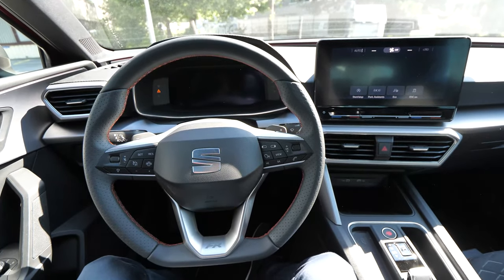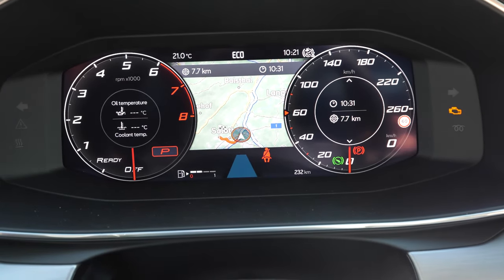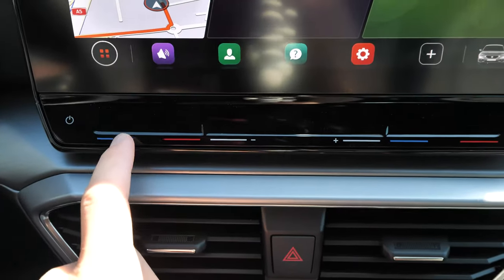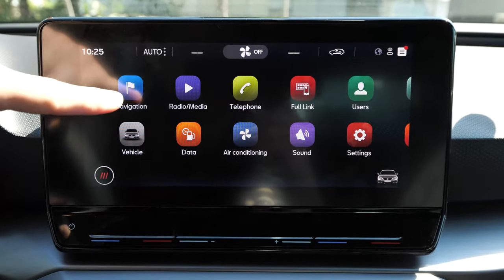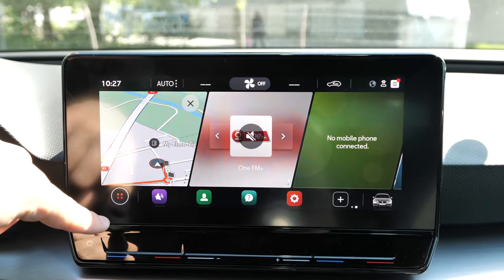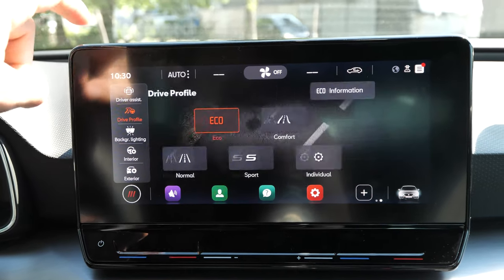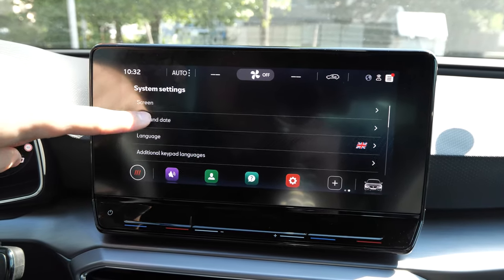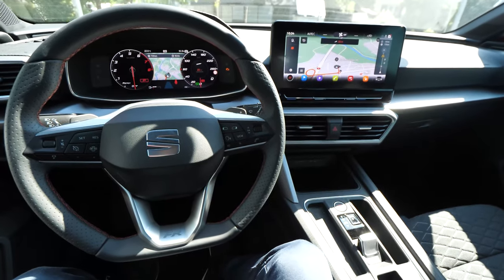New Seat Leon 2020 Multimedia Infotainment System & Digital Cockpit Review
Unsurprisingly, the cockpit of the new Seat Leon is fairly digital and buttonless, depending on the equipment. Analog round instruments are still available, then in conjunction with an 8.25-inch infotainment display on the flat center console.

As an option package, Seat will offer the digital instrument cluster with a 10.25-inch display and a 10-inch touchscreen on the same line of sight. Operation via an advanced voice control system, which also understands freely spoken commands such as "I'm cold" and is activated via the "Hola, Hola" command, is taken over by the new VW Golf. This also applies to the touch slider under the screen, which can be used to change the temperature or volume of the music.

With the built-in eSIM, the Seat Leon is online. The music in the car can also come from the internet radio. Or streamed on the smartphone. Android Auto still requires a cable connection for this, Apple CarPlay also works without ("wireless").

The new Leon features in-car connectivity, including Full Link with Android Auto and wireless CarPlay, online-based navigation, functions and services; and out-car connectivity through SEAT CONNECT

    The vehicle features a built-in eSIM and a new infotainment system up to 10’’

    The number of in-car and online services will grow through the life of the vehicle as the digital eco-system expands, enhancing the user experience

The world is changing, it’s more digitalised than ever before as we plug into the connected world. And the need to take this digital world with us into the vehicle is growing, which is why the all-new SEAT Leon is the brand’s first fully connected car.

The next-generation SEAT Leon gives the consumer greater opportunity to take their digital lives with them into the vehicle, and also when they’re out of the car. The all-new SEAT Leon is the brand’s first fully connected vehicle, offering connectivity with Full Link - Android Auto and also wireless access to Apple’s CarPlay - and, online infotainment and will offer in-car apps in the near future that expand and improve the customer’s driving experience. Once out of the vehicle, users can access their vehicle’s data remotely and also manage the charging process and control the air conditioning remotely (in the case of the plug-in hybrid version).

A new world is being opened up thanks to the SEAT Connect app which can be downloaded to your smart device, giving remote control over a plethora of functions that will help maximise the driver enjoyment and help improve safety too.

Once outside the vehicle, thanks to the SEAT Connect app, users can remotely access their vehicle’s data: driving data, parking position, vehicle’s status, including doors and lights, set up speed alerts so you can be warned if someone using your vehicles is driving too quickly, area and anti-theft alerts, open and close the doors with the remote lock and unlock service, or can remotely activate the horn and turn signals to find the car more easily.

It doesn’t end there, with the introduction of the plug-in hybrid variant, additional features to help users have also been added. Plug-in hybrid vehicle drivers can manage the charging process remotely via the e-Manager, control the air conditioning and manage departure times all from the smartphone app.

The standard Media system boasts an 8.25” screen, while the larger 10” screen Navi system offers 3D connected navigation and natural voice control (the system responds by simply saying the international word “Hola Hola”) as well as gesture recognition to simplifiy user interaction.

In addition, the online connectivity via the embedded eSIM allows some infotainment functions to use real time information from the cloud, adding an additional dimension to the traditional navigation system. For example, online traffic information, parking and petrol station position and also the opening times and current prices.

Once inside the vehicle, SEAT CONNECT offers online traffic information, opening times and current prices of petrol stations, and the possibility to plan a trip from home and send it to the vehicle, so that everything is ready once you start the engine.

And, for those who don’t want to be limited to the radio they listen to, the all-new SEAT Leon brings online radio into the cabin, allowing the customer to listen to any online radio station they choose, even if it’s from a different country.

SEAT CONNECT also brings more safety with the emergency call (manual or automatic), which sends important data from the car to the emergency services such as car position, engine type, car colour or number of passenger, making it easier for them to assist.